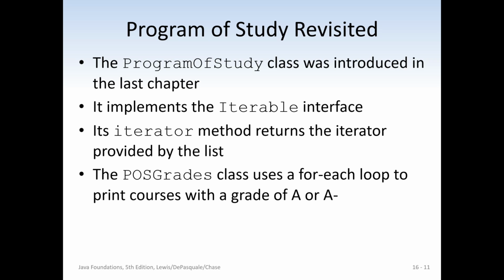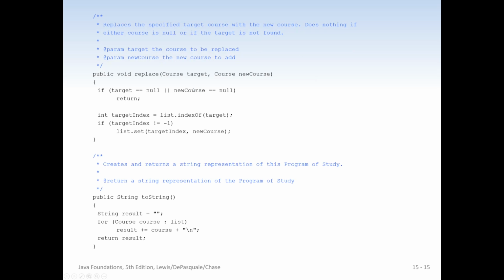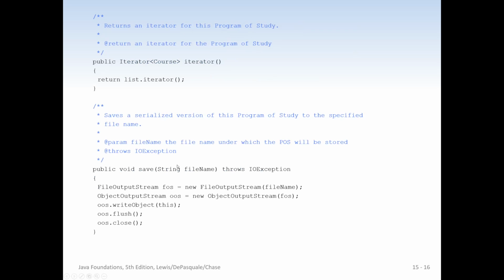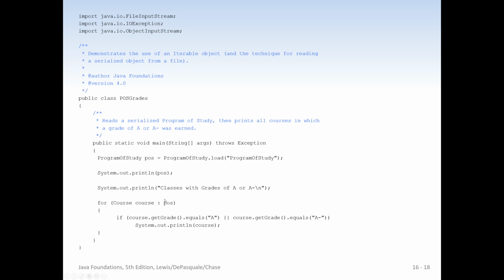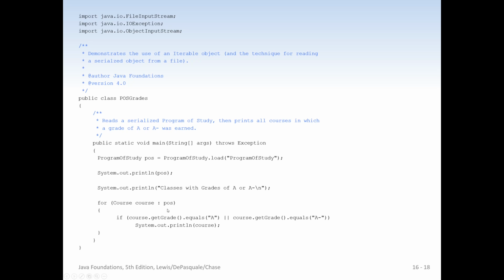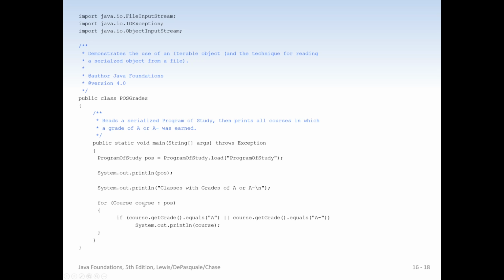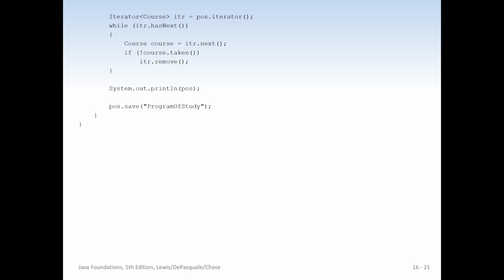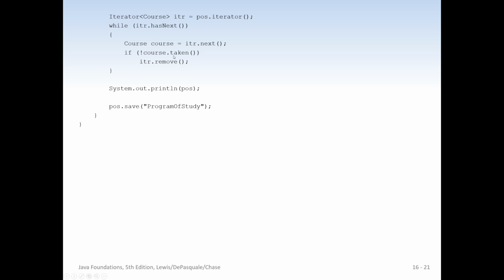Chapter 16 Iterators Lecture 2